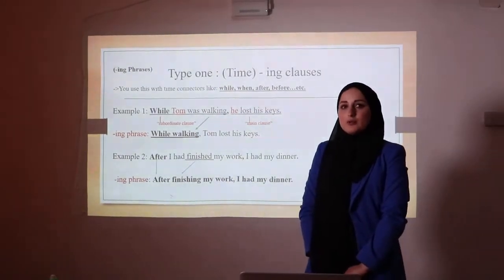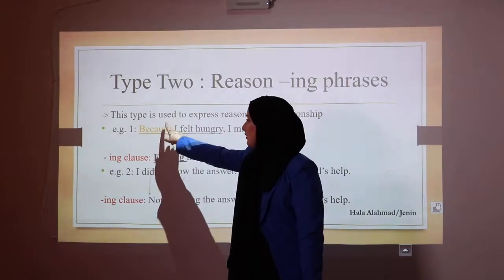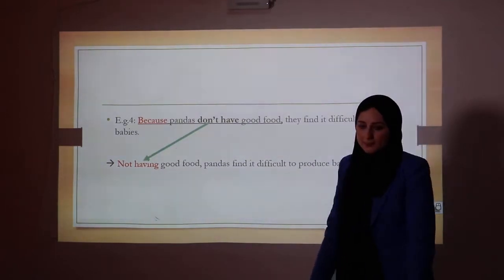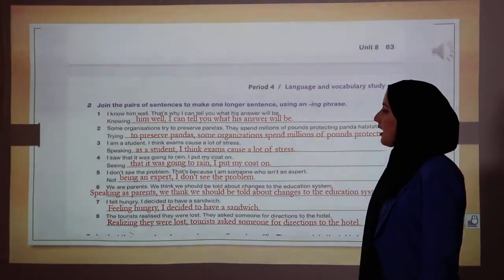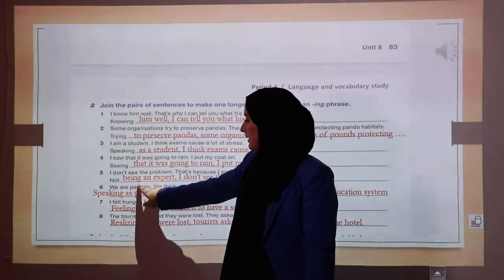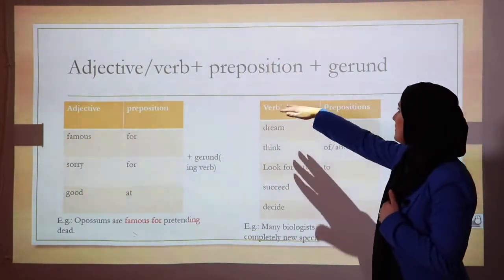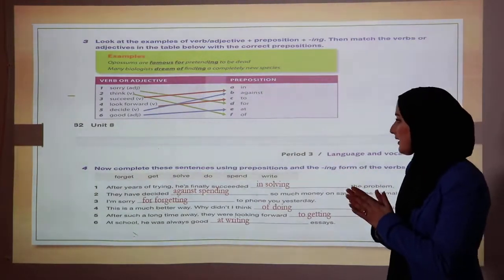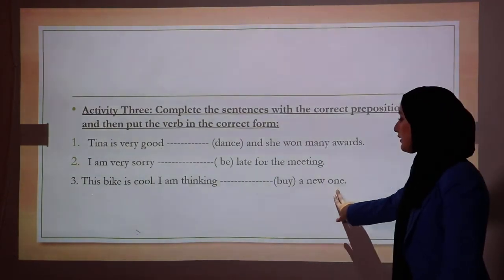-ing phrases | الصف الحادي عشر | الفصل الثاني | لغة انجليزية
المعلم: أ. هلا الاحمد
مدرسة: ب الخنسا الثانوية
مديرية: جنين
الناشر: أ.عبدالله عبادي